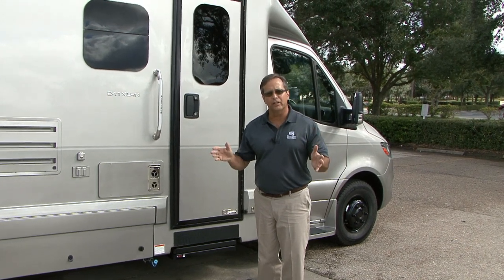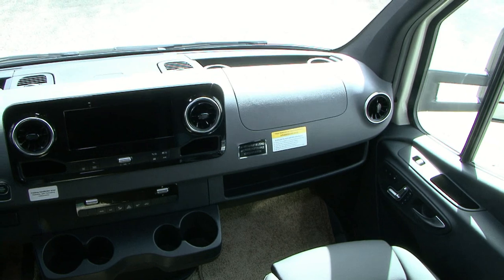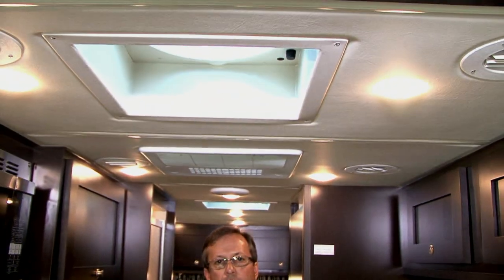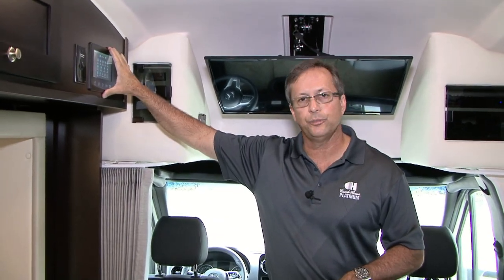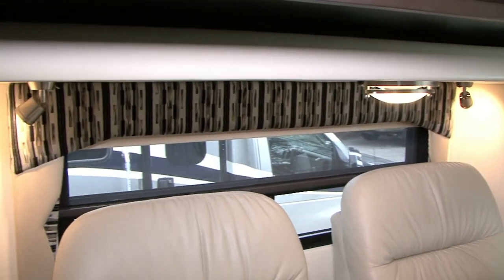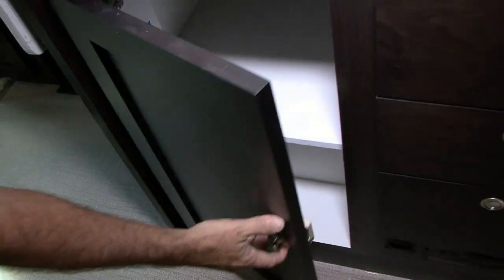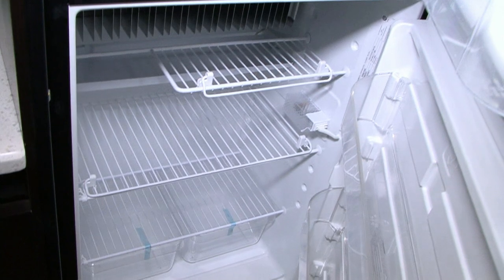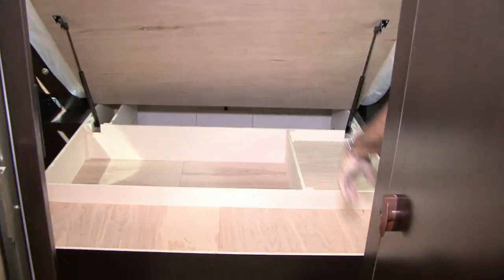Coach House Platinum II 241XL (RQ) | Luxury Motor Home with Cafe Interior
Explore the Coach House Platinum II 241XL (RQ) with its elegant Cafe Interior. This luxurious motor home features front recliners, a rear queen bed, and a separate shower/toilet compartment in the middle. Built with a one-piece hand-laid fiberglass body, it is designed for four-season use and is fully self-contained, making it the best in class.